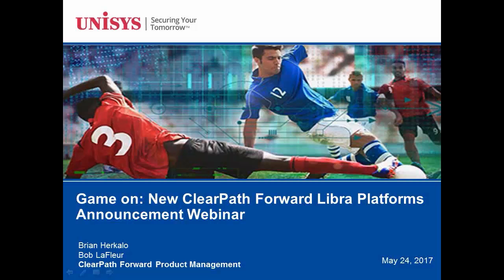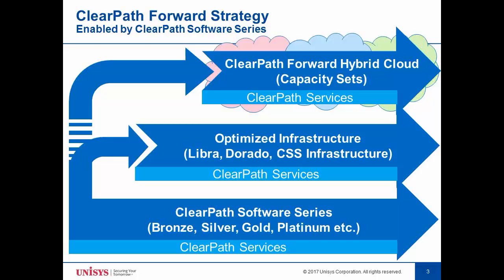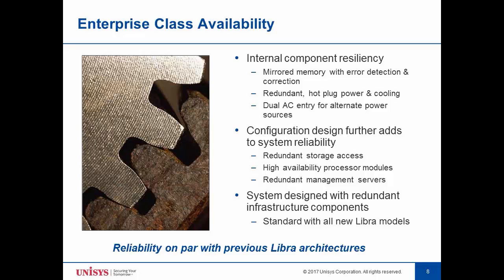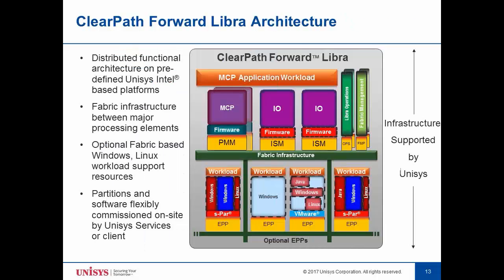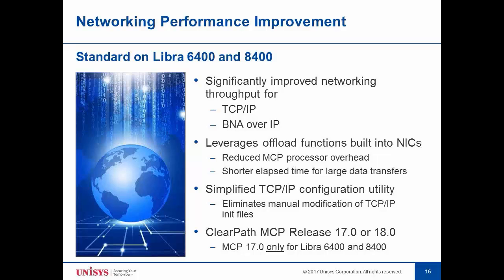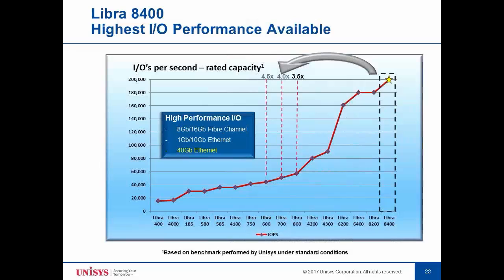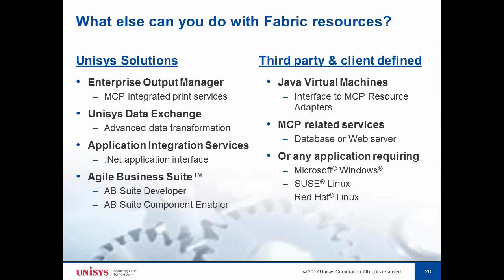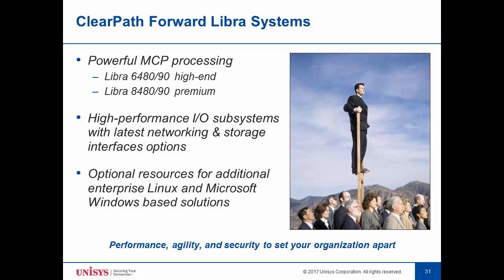Game on: New ClearPath Forward Libra systems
This is the announcement webinar of the ClearPath Forward Dorado 8480, 8490, 6480 and 6490 systems.

It is game on with all the new ClearPath Forward Libra product line-up including the most powerful Libra systems built to date.

Our ongoing innovation and evolvement of the Libra infrastructure provides your business the utmost in business-critical security, resiliency, availability, and scalability.

This recording is from the May 24, 2017 webinar